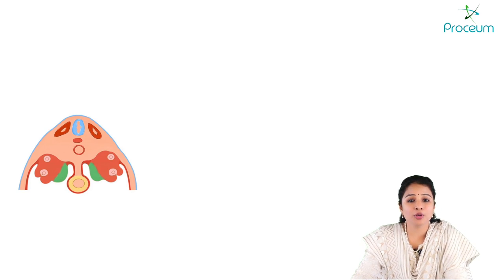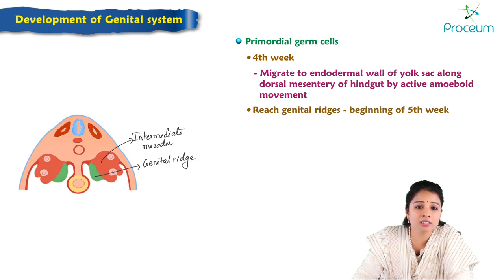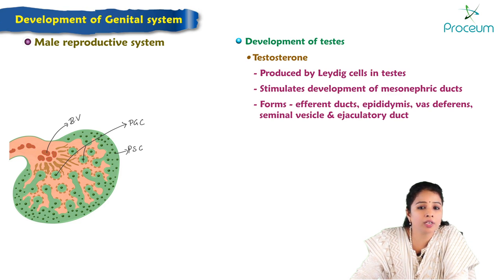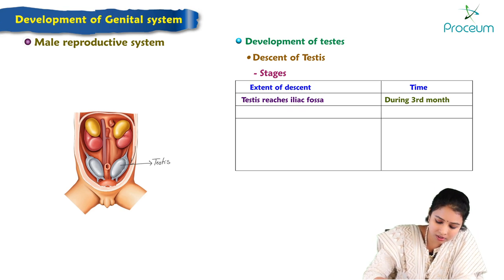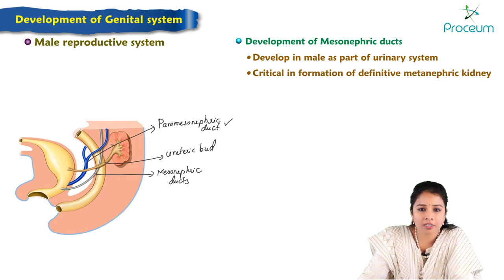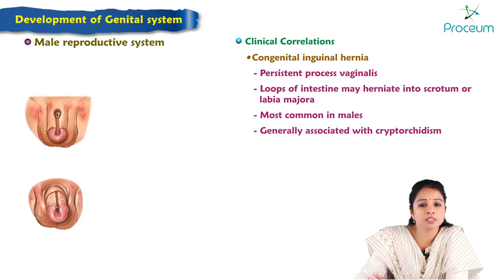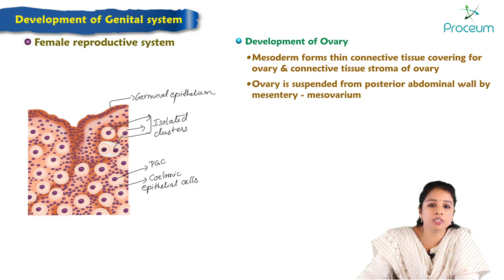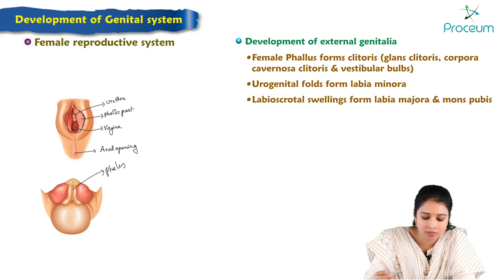Development Of Male and Female Genital System / Reproductive system : Embryology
The development of the reproductive system includes the gonads, the genital ducts, the external genitalia, and the descent of the gonads.

First, the gonads develop through an indifferent stage before differentiating into the testes and the ovaries.
Second, the sexual differentiation of the genital ducts is dependent on the presence or absence of testosterone and Anti-Müllerian Hormone, which both influence the outcome of the mesonephric ducts and the paramesonephric ducts.
Third, the sexual differentiation of the external genitalia is also dependent on hormonal secretions or lack of.
Last, the descent of the gonads is mainly directed by the shortening of the gubernaculum.

Importantly, the development of the reproductive system is closely integrated with that of the urinary system. Both systems develop from a common mesodermal ridge along the posterior abdominal wall, while the excretory ducts of both systems terminate at a common cavity, the cloaca.